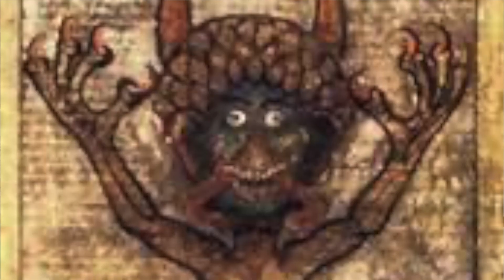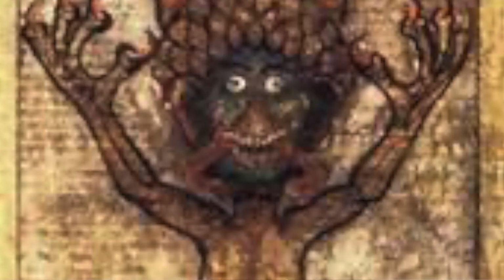CODEX GIGAS: The Devil's Bible || saberpedia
Hi guys, welcome back to this new video.
Today, we are going to discuss about the devil's bible.

"1" " "Codex Gigas - Wikipedia" "The manuscript is also known as the Devil's Bible, due to its highly unusual full-page portrait of Satan, and the legend surrounding its creation. The Codex ..." "Special Description" "93/100" "5.89/10" "84/100" "38/100"
"2" " "Devil's Bible. | Library of Congress" "" "Special Description" "92/100" "6.56/10" "85/100" "36/100"
"3" " "10 Things You Should Know About The Devil's Bible, or ..." "" "Special Description" "83/100" "5.24/10" "75/100" "50/100"
"4" " "The Devil's Bible - THE STORY OF THE BIBLE" "" "Special Description" "13/100" "2.01/10" "15/100" "53/100"
"5" " "Amazon.it: The Devil's Bible - Maximus, Myrmydon Pontifex" "" "Special Description" "93/100" "6.32/10" "86/100" "50/100"
"6" " "The Devil's Bible: What was the Codex Gigas?" "" "Special Description" "21/100" "2.05/10" "21/100" "45/100"
"7" " "The Devil's Bible, the Largest Extant Medieval Manuscript, ..." "" "Special Description" "61/100" "4.58/10" "57/100" "45/100"
"8" " "The Codex Gigas - Kungliga biblioteket" "" "Special Description" "62/100" "4.61/10" "58/100" "41/100"
"9" " "Codex Gigas (The Devil's Bible) – Stockholm, Sweden" "30 lug 2015 — Literally meaning “giant book,” the Codex Gigas was created in the 13th century and originally stored in the Benedictine monastery at ..." "Special Description" "88/100" "5.96/10" "81/100" "60/100"